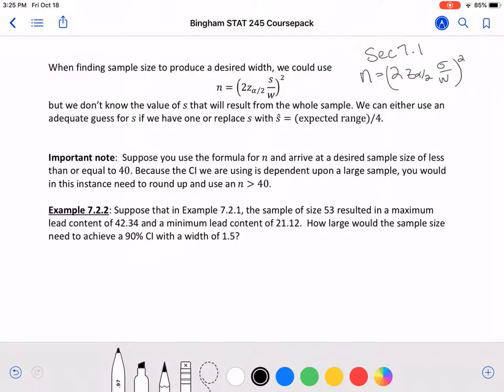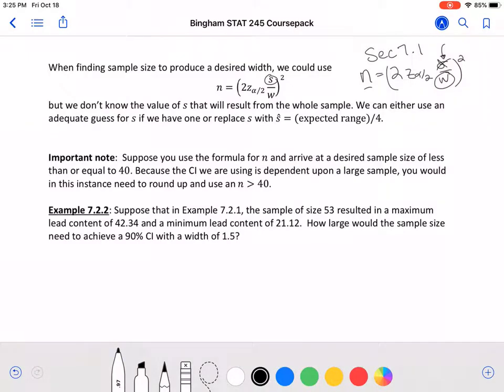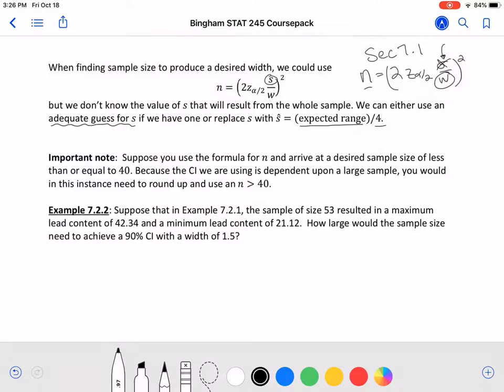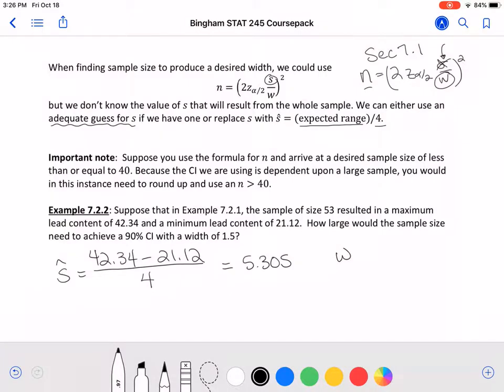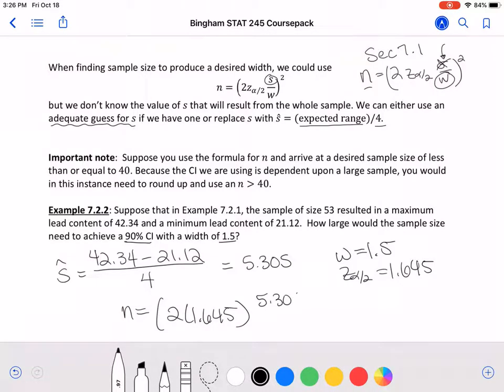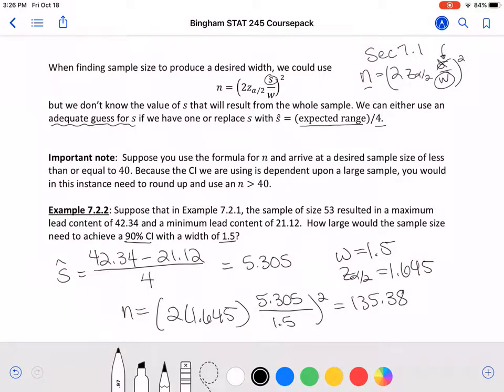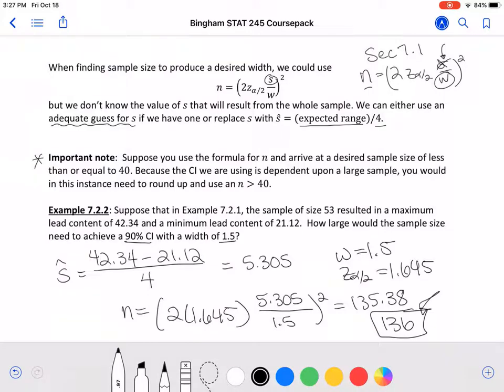STAT 245 Example 7.2.2